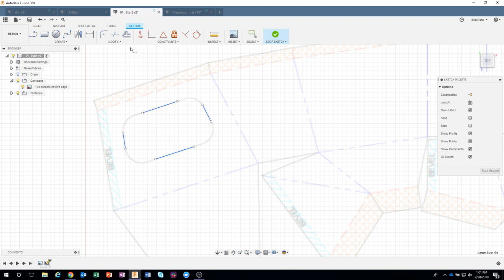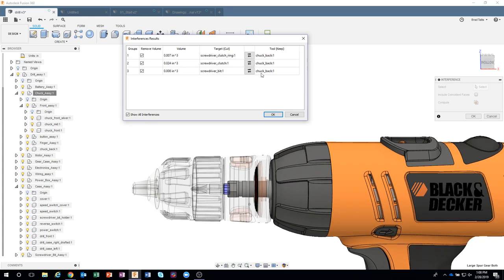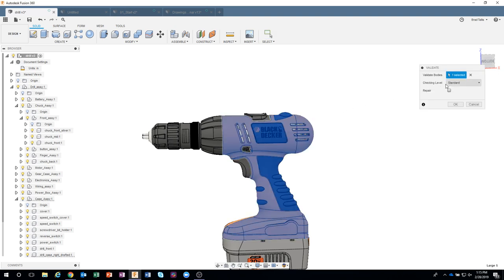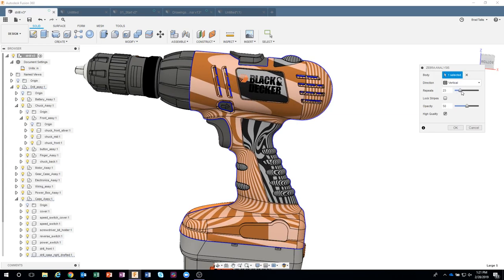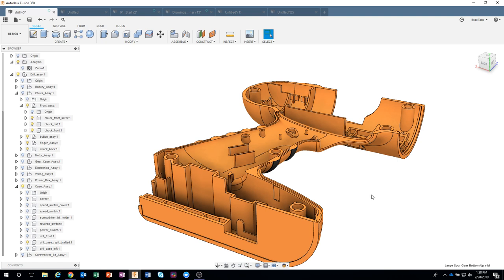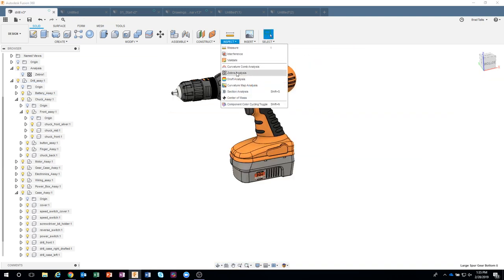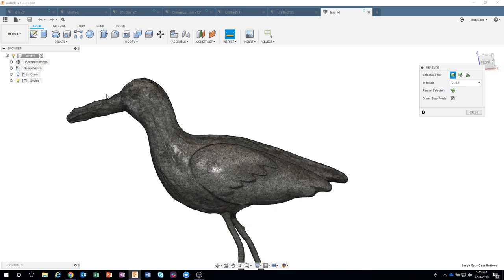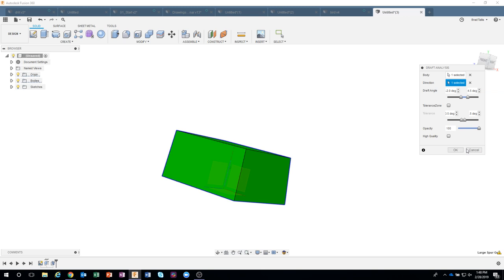Episode 16, Inspecting the Inspect menu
Watch Brad Tallis from Autodesk walk you through different methods on using Autodesk's Fusion 360 CAD tool.

Skip to the beginning: 3:00

In this LiveStream, I will show some of the functionality of the Inspect menu

Want to see more videos on using Fusion 360?